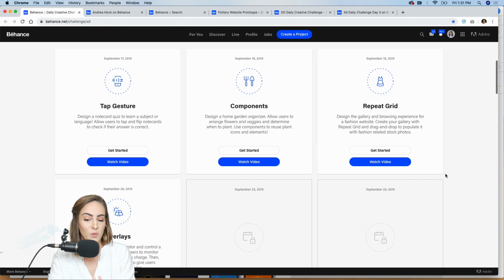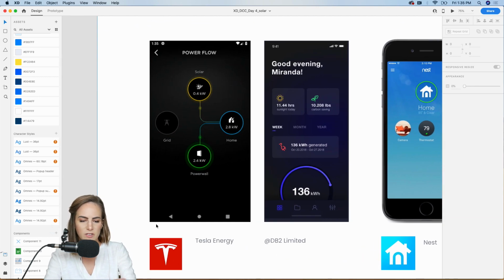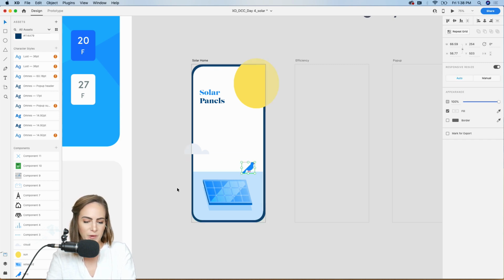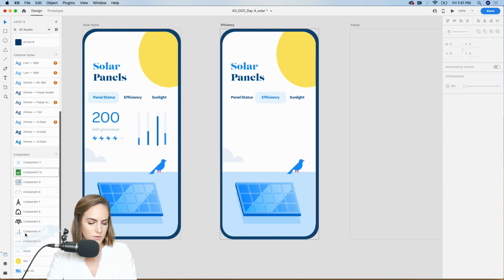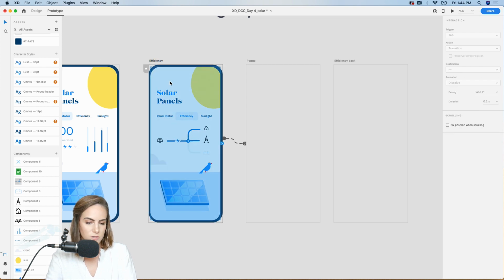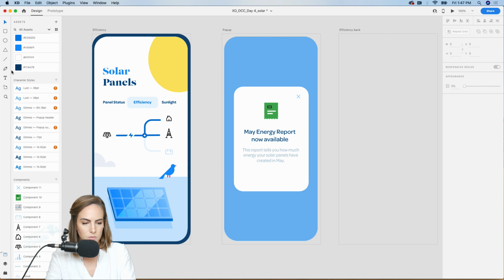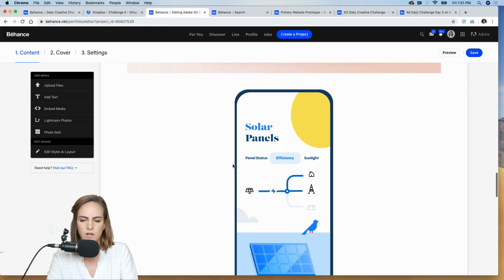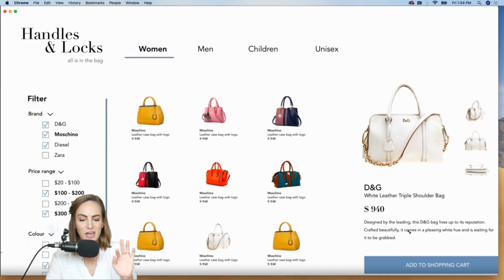Adobe XD Daily Creative Challenge - Overlays | Adobe Creative Cloud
Challenge: Design an experience to monitor and control a solar energy system! Allow users to monitor panel status and home battery charge. Then, design an overlay message to give users important system updates.

Join your host every morning at 11:30am PT to learn how to approach each challenge using Adobe XD. Complete 9 challenges by Friday, September 27th and you’ll be on your way to sharpening your skills. Get your questions answered, see what the community is creating and get feedback on your work - see you there!